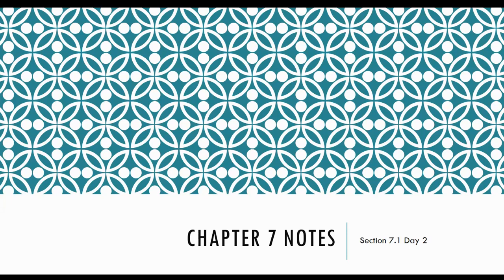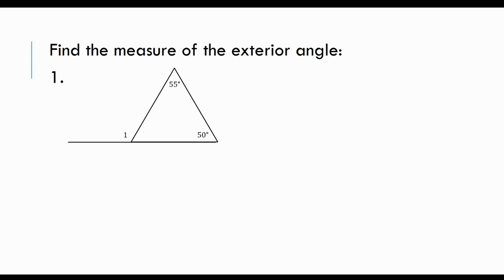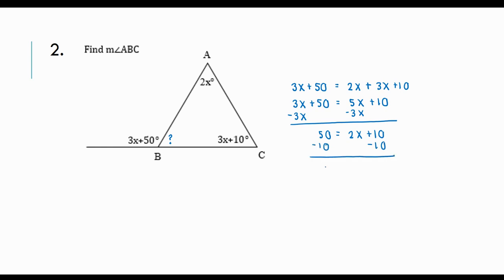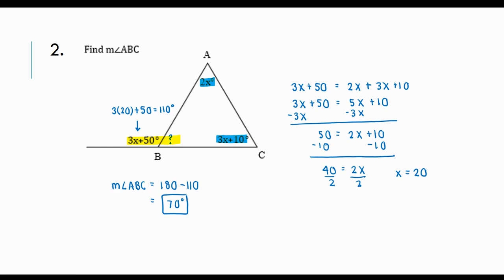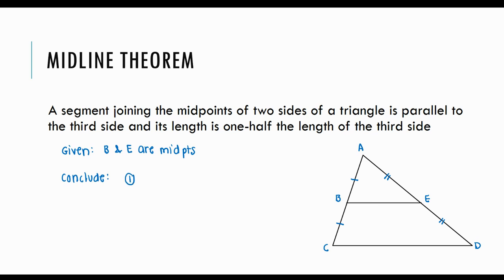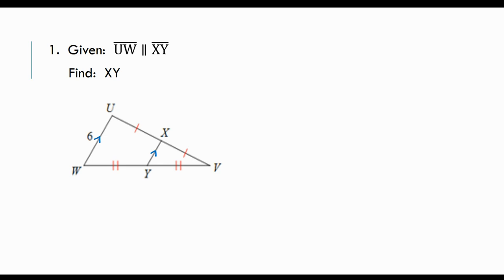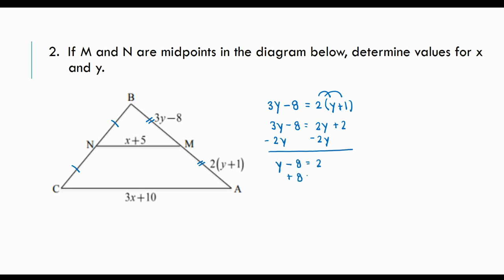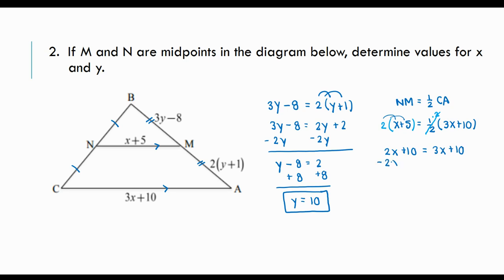Geometry: Lesson 7.1 Day 2